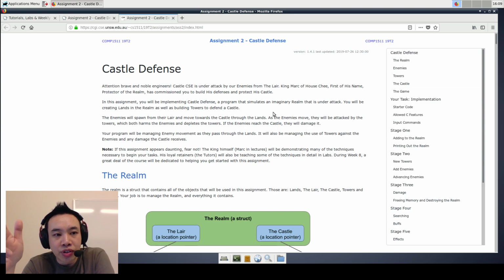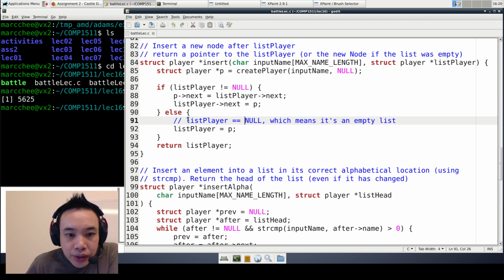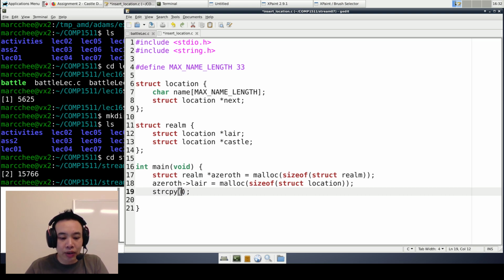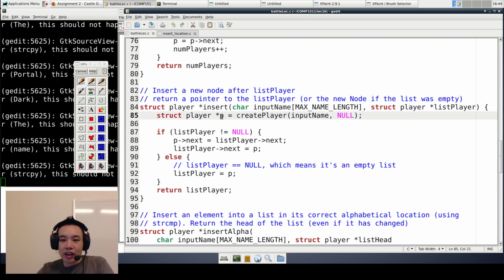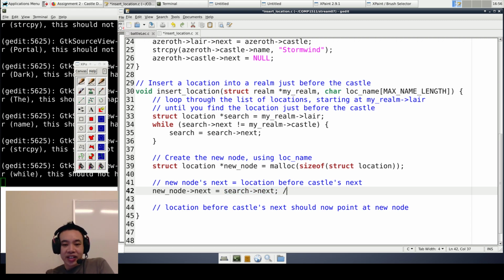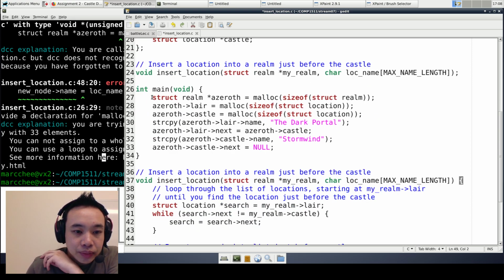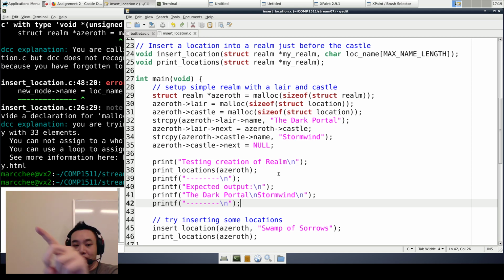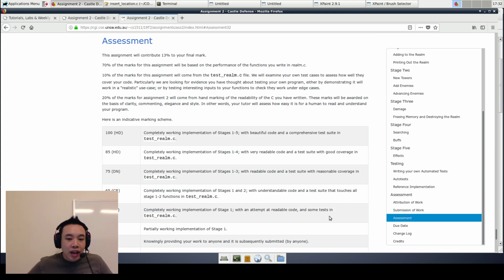07 COMP1511 19T2 Assignment Help Stream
A stream for the students of COMP1511 at UNSW. Assignment 2 is probably underway by now for most people. In this stream, we'll have a look at the theory of linked lists and how that translates to code (particularly in regards to Stage 1 of the Assignment) as well as any questions people might have about Linked Lists and Castle Defense